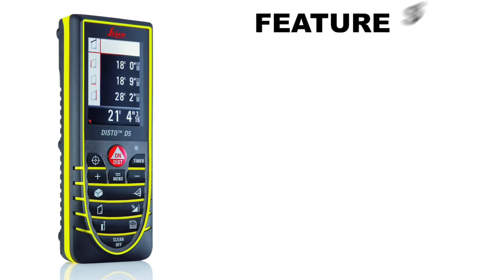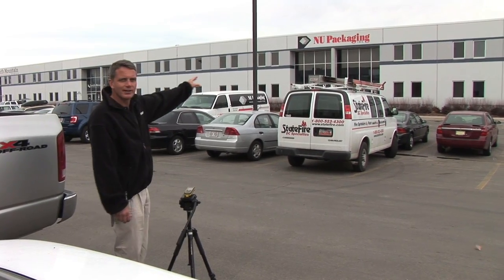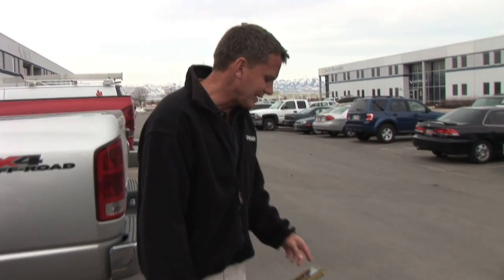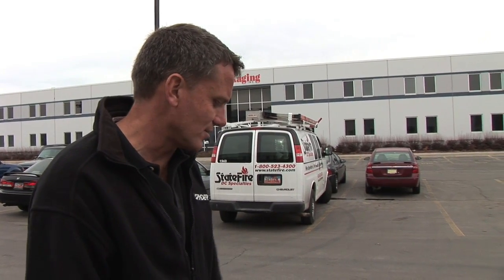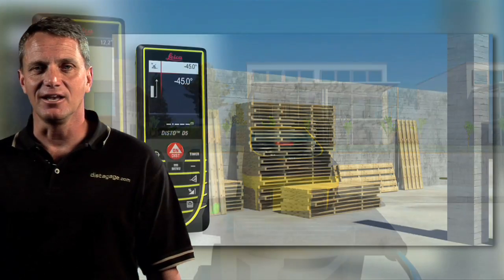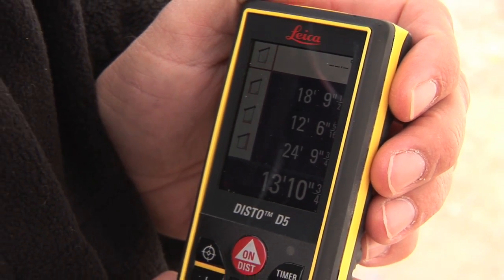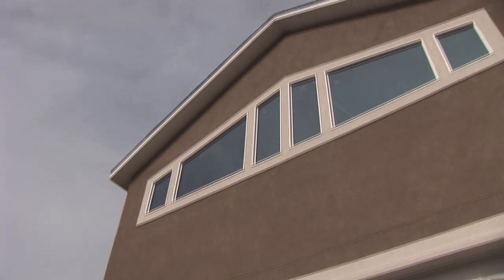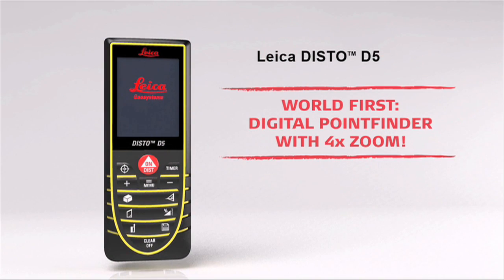New Disto D5 from Distagage!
The new Disto D5 is the world's best laser distance measuring tool!